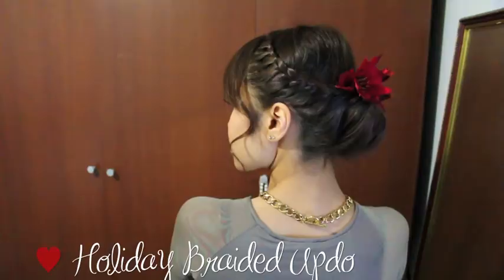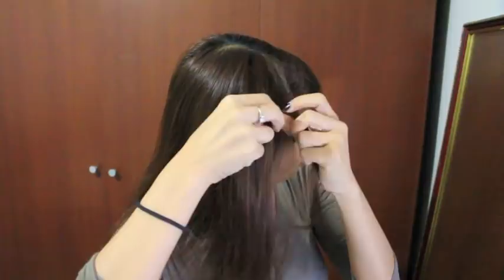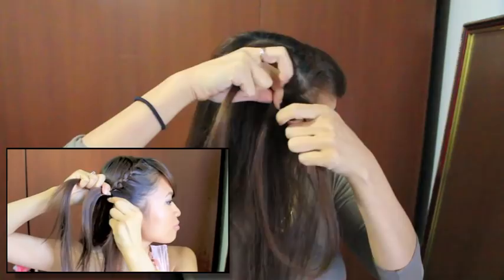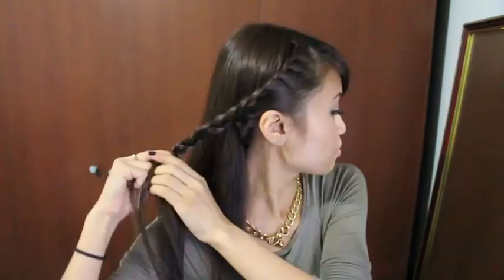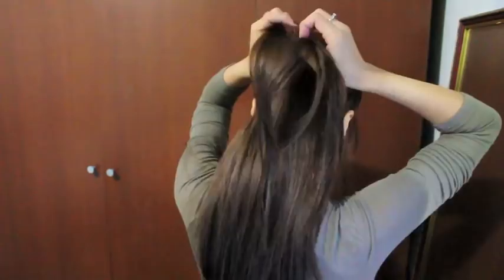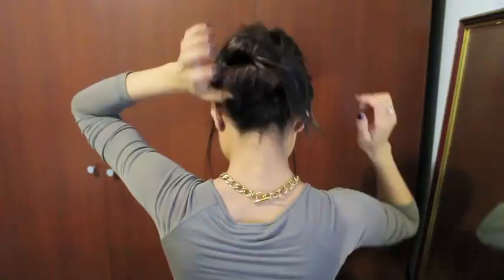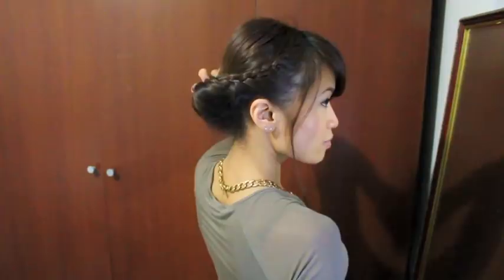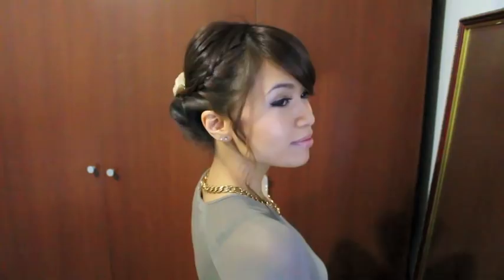Holiday Braided Updo Hairstyle for Medium Long Hair Tutorial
Hey guys, I've been getting a lot of requests for holiday hairstyles to wear to Christmas parties so here's one incorporating this season's hottest hair trend: braids! This elegant braided tucked in updo is also perfect for Spring and Summer and adding flowers makes it all the more girly. Hope you guys like it. :)

♥ What I used:
Hair Brush
Elastic Hair Ties
KQC X-Heat tourmaline ceramic flat iron